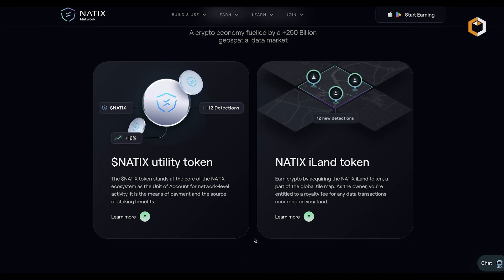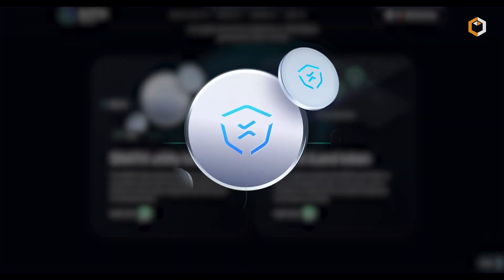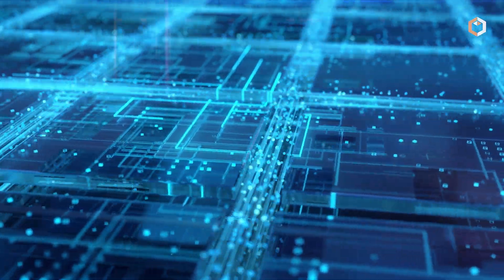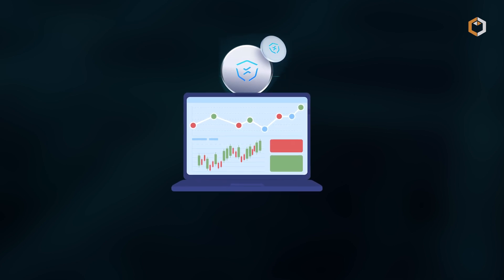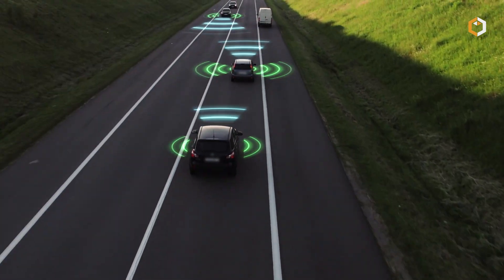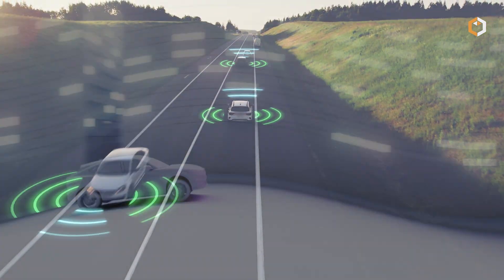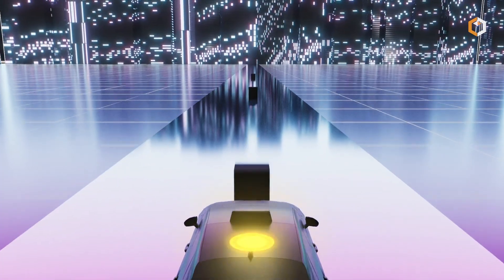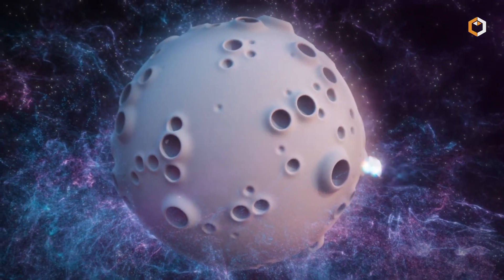What is Natix Network? $NATIX Cryptocurrency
🪙🔗 NATIX Network is building an open geospatial Intelligence network using their proprietary AI and smartphone cameras. NATIX’s flagship product “Drive&” uses driver assistant apps (e.g. dashcam and navigation), token incentives, computer vision AI, and smartphone cameras to crowdsource real-time data creating an open geospatial Intelligence network that rewards users for contributing. With over 100K registered drivers and over 34 million KM covered in only one year, NATIX is one of the fastest-growing DePIN networks globally.🎯